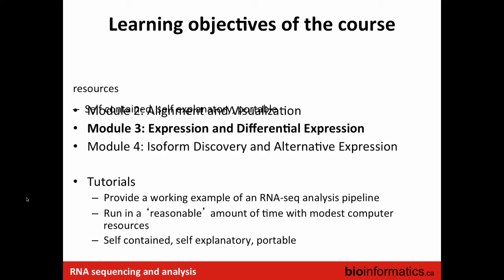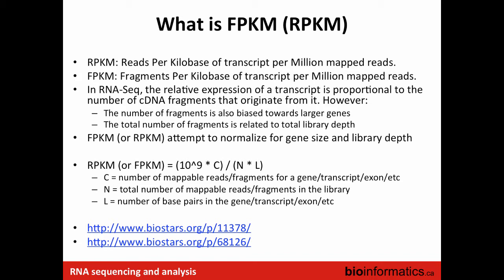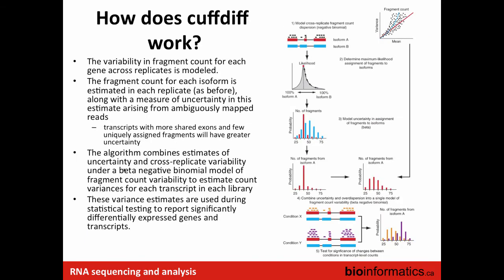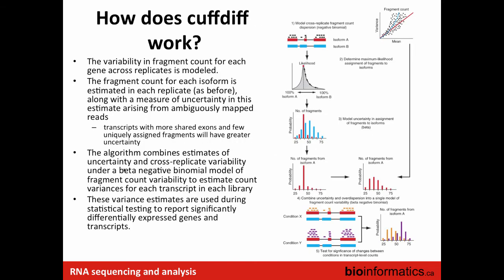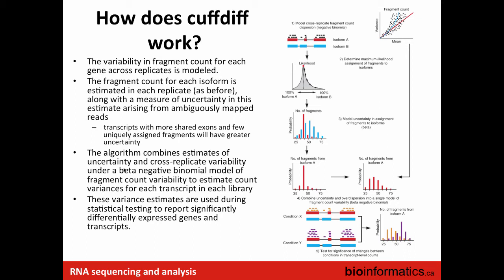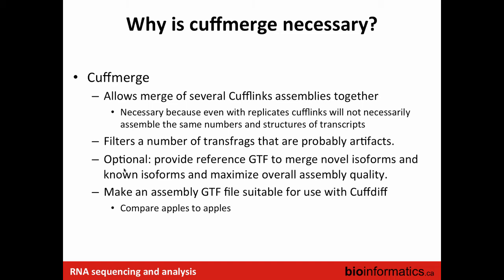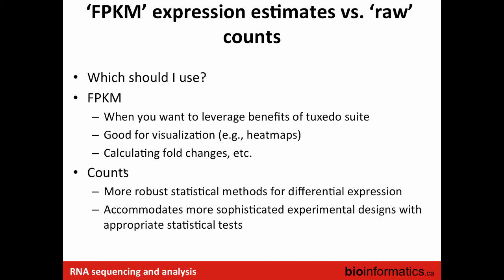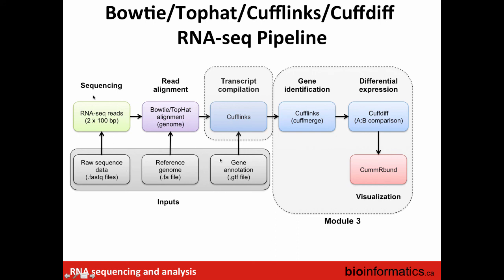Expression and Differential Expression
This is the fourth module in the 2016 Informatics for RNA-Seq Analysis workshop hosted by the Canadian Bioinformatics Workshops.  This lecture is by Obi Griffith from Washington University School of Medicine.